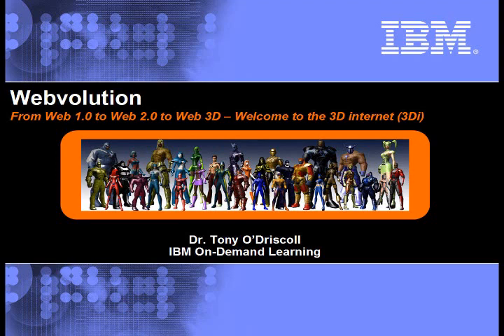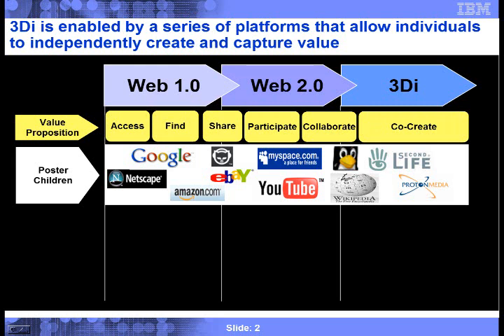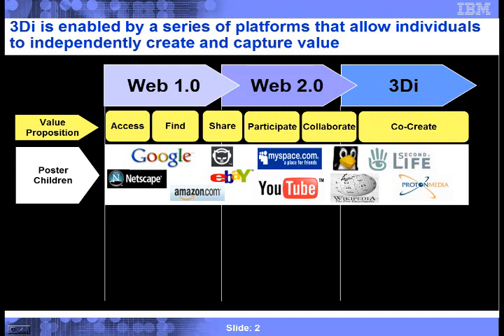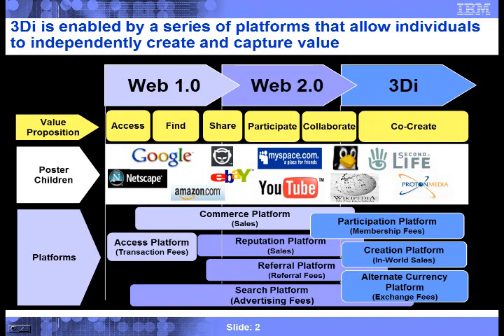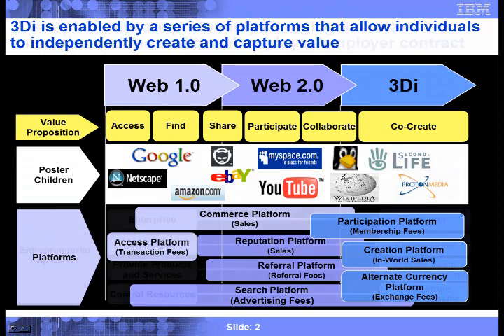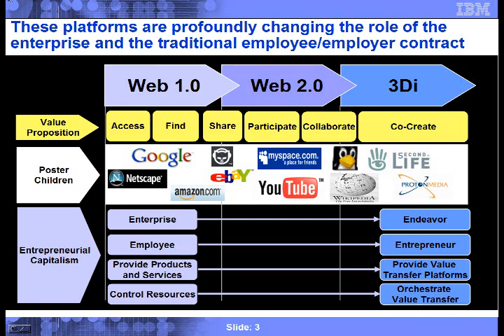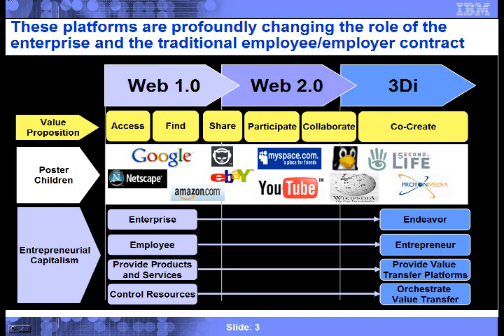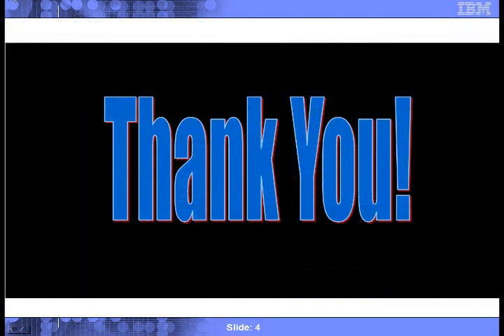Webvolution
Dr. Tony O'Driscoll (aka Wada Tripp) describes the evolution from Web 1.0 to Web 2.0 to Web3D.